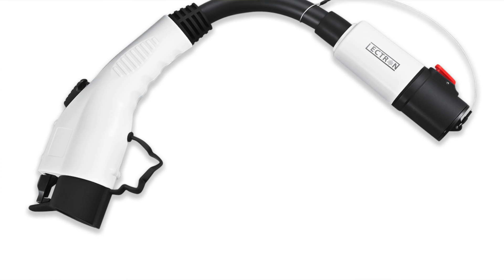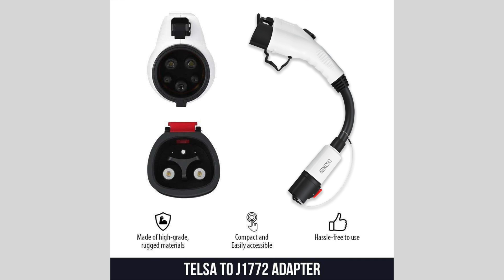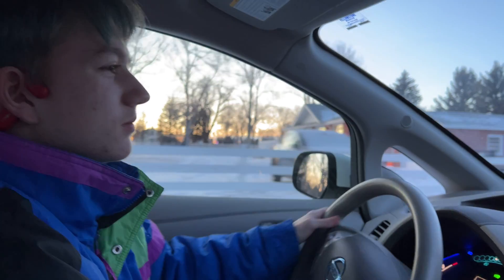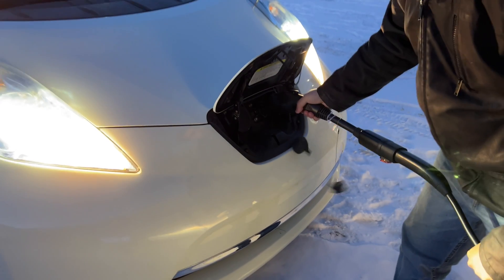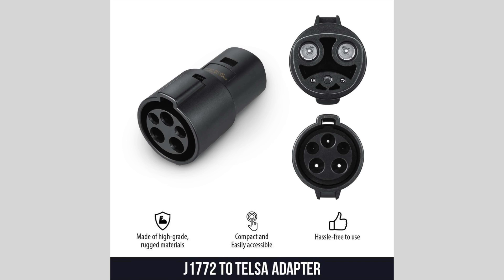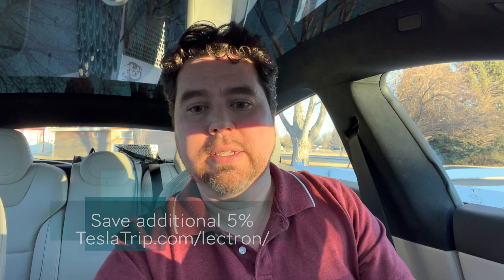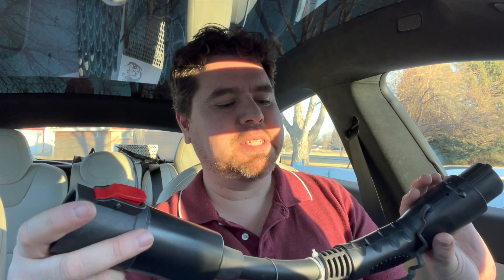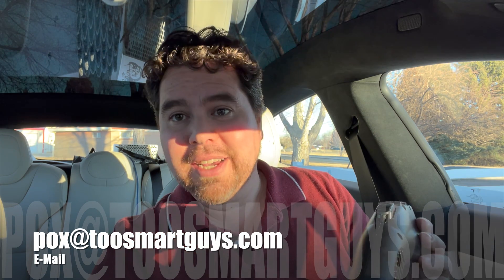Lectron - Tesla to J1772 Adapter Review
Review of the Lectron - Tesla to J1772 Adapter
Use Tesla Level 2 chargers with non-Tesla cars!